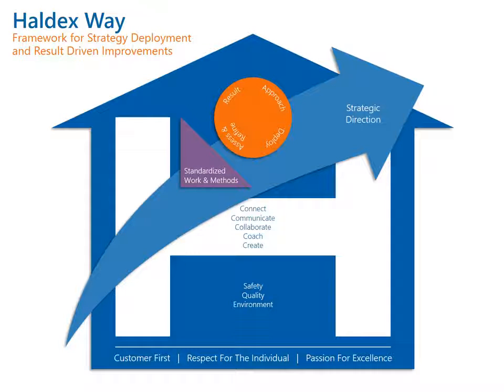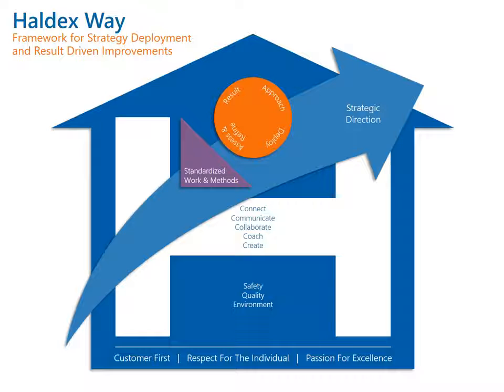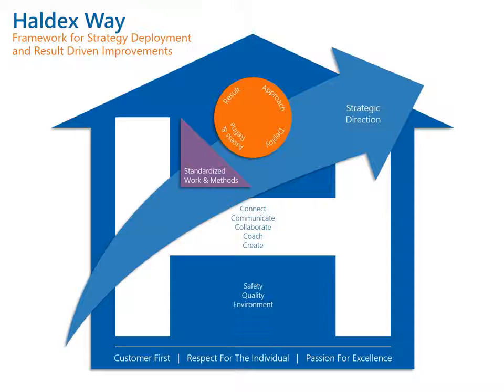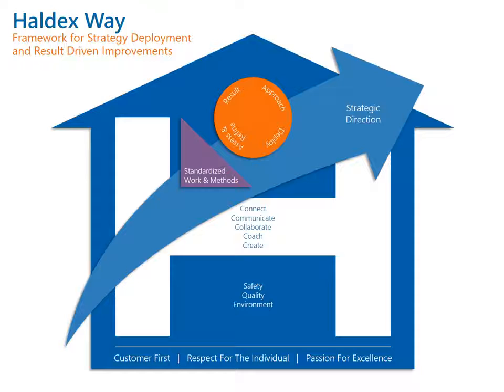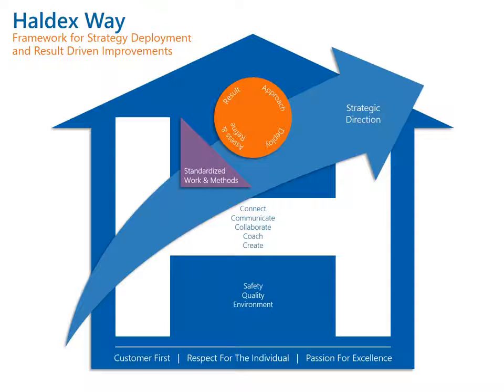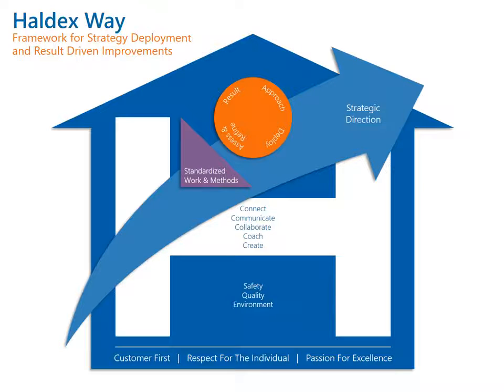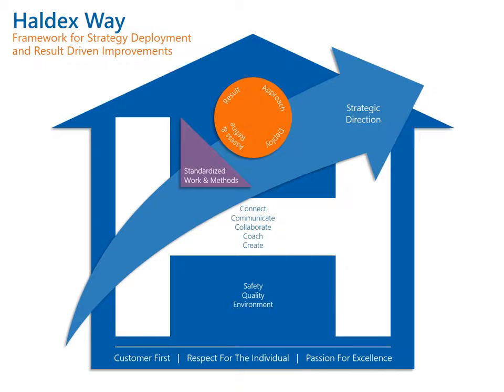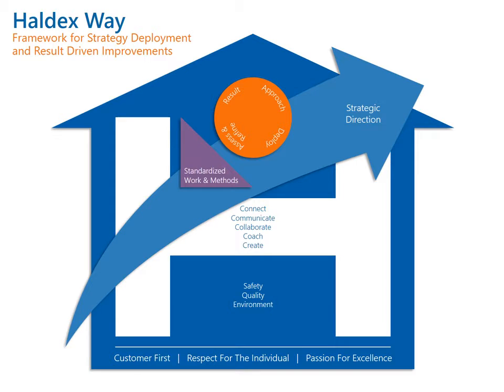Haldex Way is Haldex Framework for Strategy Deployment and Result Driven Improvements original